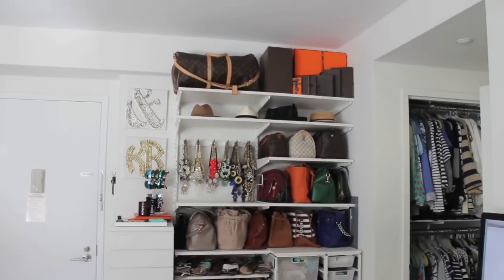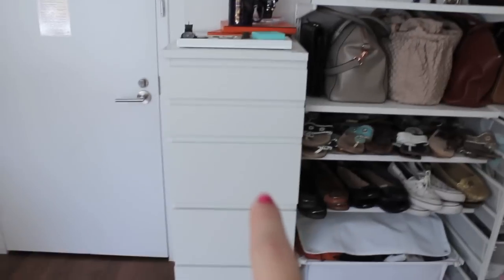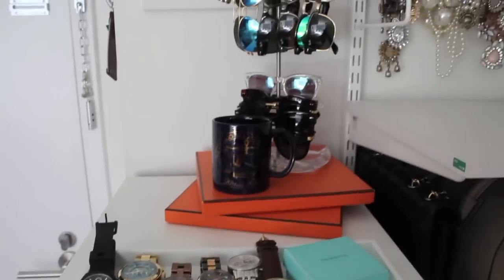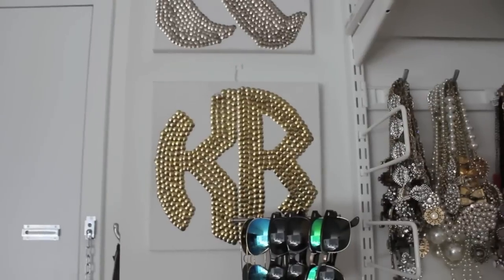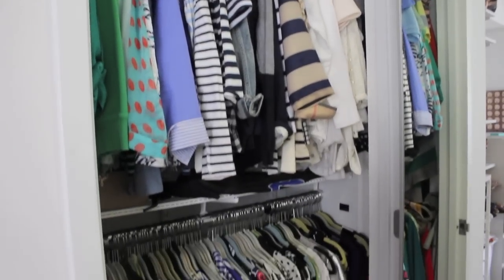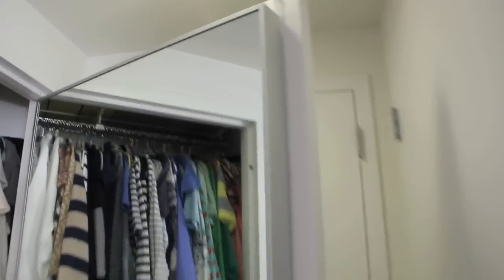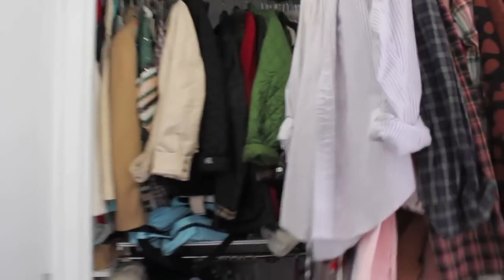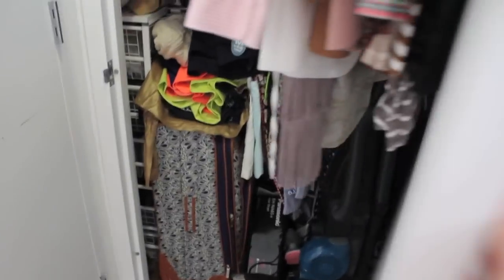New York City Studio Apartment Tour: The Closets / Covering the Bases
FOLLOW ALONG!